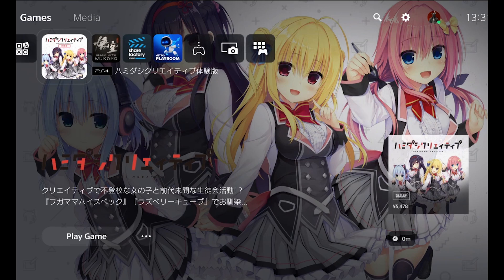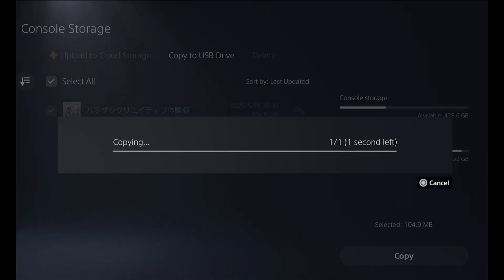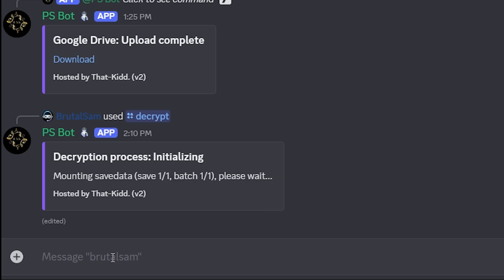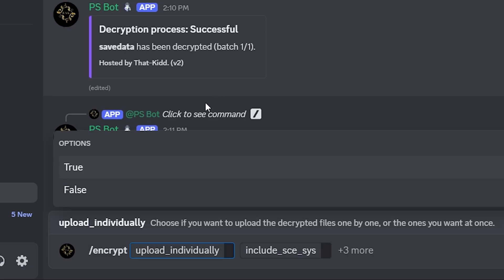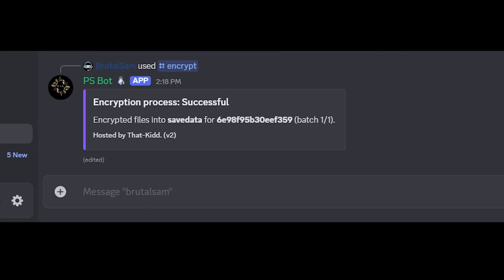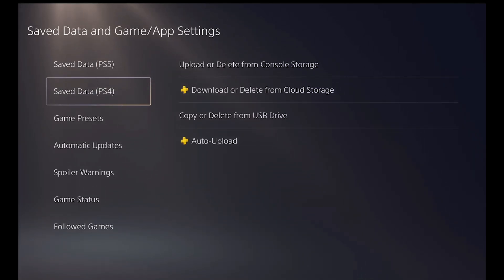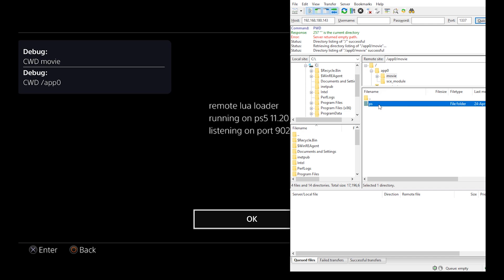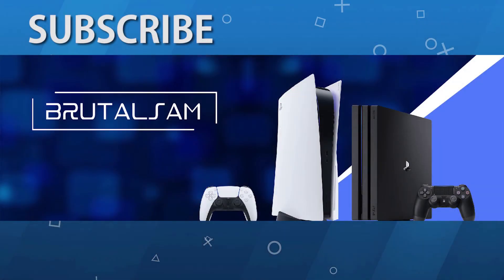Lua Game Save Exploit Setup on PS5 | Full Tutorial, No Save Wizard No PS4